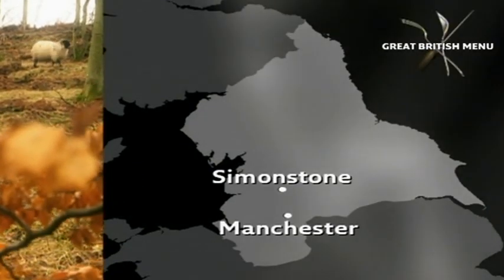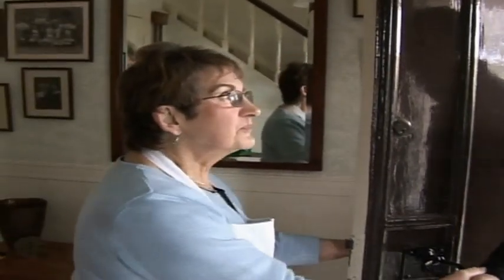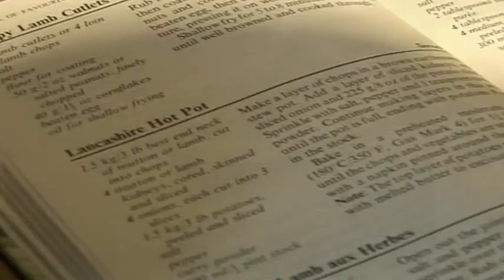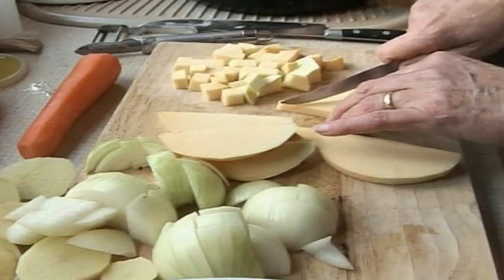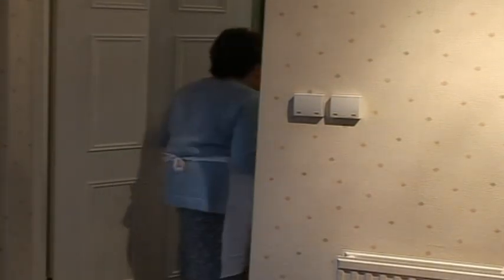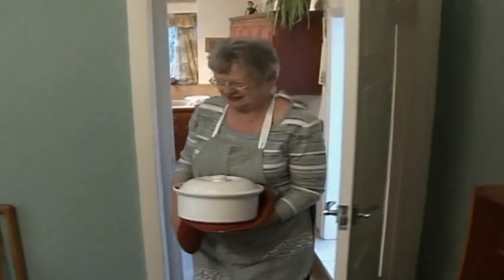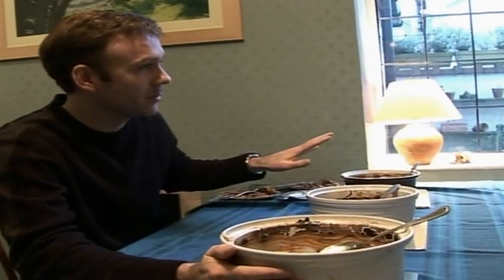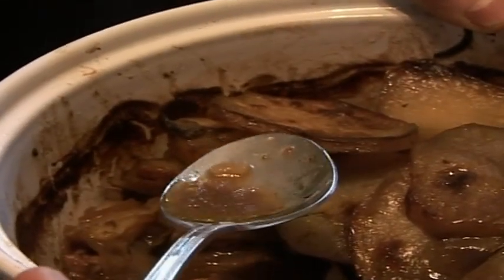Lancashire Hot Pot competition with Marcus Wareing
Marcus Wareing has recruited three Lancashire locals to show theire hot pot recipes so that he can use them for inspiration for his main course for the Great British Menu.